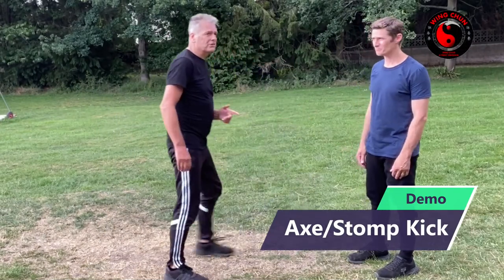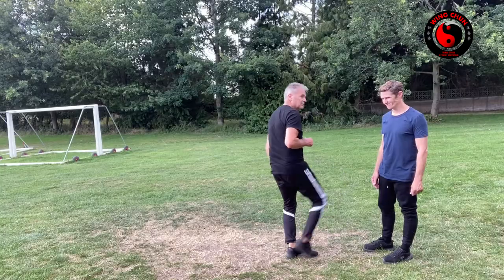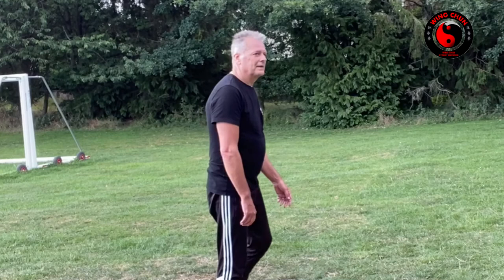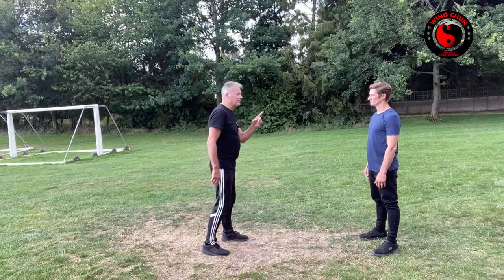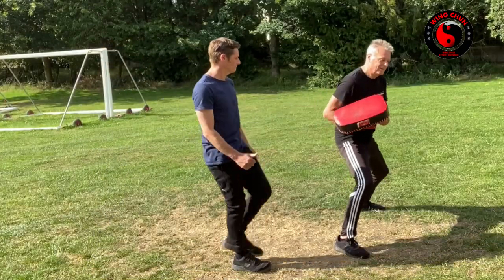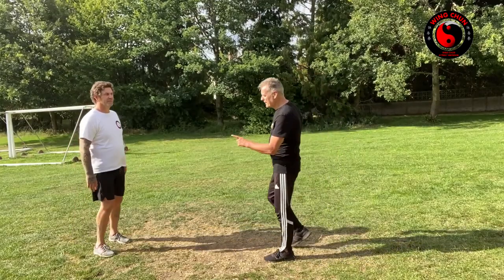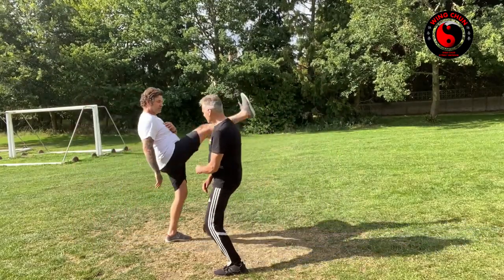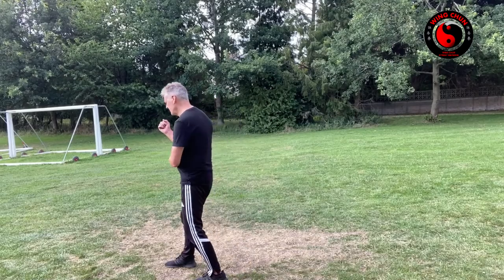Countering the Drop Kick Fumikomi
This video demonstrates how to execute an axe kick Fumikomi and how Wing Chun deals with it